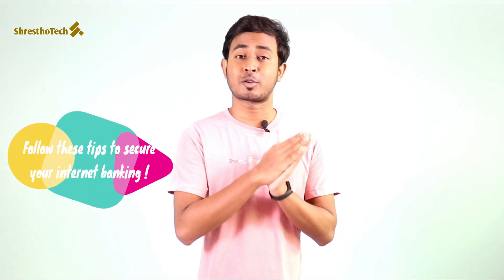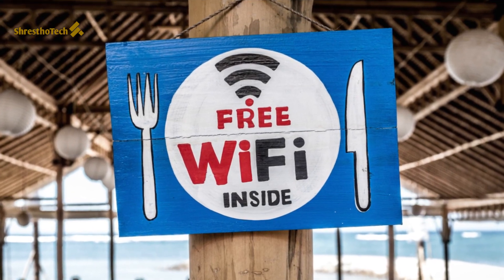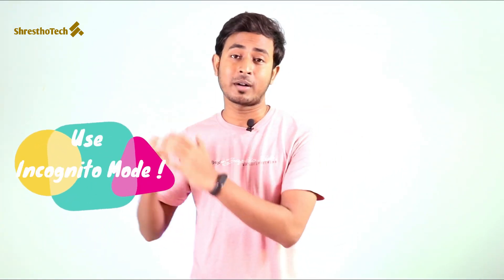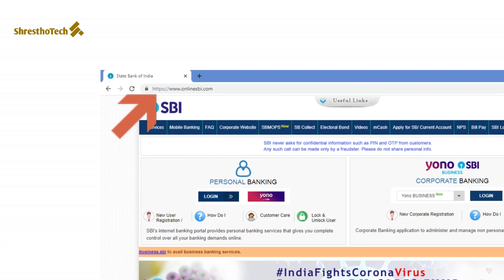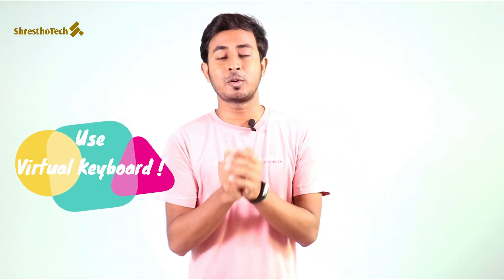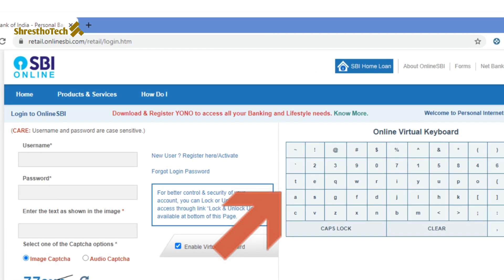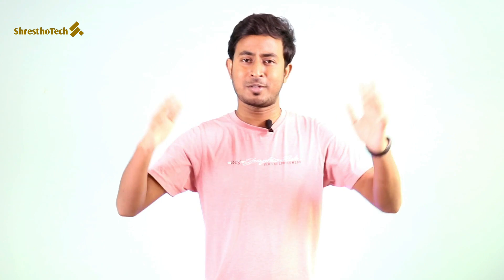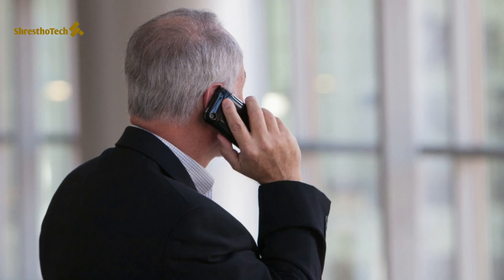Internet Banking Safety Tips 🔥Online Banking Safety Precautions ✔️ ইন্টারনেট ব্যাঙ্কিং সেফটি টিপস 💵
In this video we explained how you can keep your internet banking safe in Bengali. Most of us use internet banking these days and over all we need it. But we make so many mistakes while using internet banking which result in hacking of our bank account and needless to say we loose our hard-earned money. So internet banking safety is extremely important. Here in this video you will find internet banking safety tips and internet banking safety precautions. All these online banking safety tips and tricks will save your money. So please watch all the internet banking safety measures and keep your internet banking or online banking safe, protect your online banking from getting hacked.

🚀 Our Favourite 👌
DSLRs 📷

About : Heartily welcome to the official YouTube channel of the leading Technology Website in Bengali, ShresthoTech.com . Here we regularly keep you updated with latest Bengali Technology News, latest Product Launch, Unboxing, Review and much more, all in our sweetest mother tongue - Bengali.
We are happy to have you here Shrestho .
Amader songe thako, Shrestho Thako :)